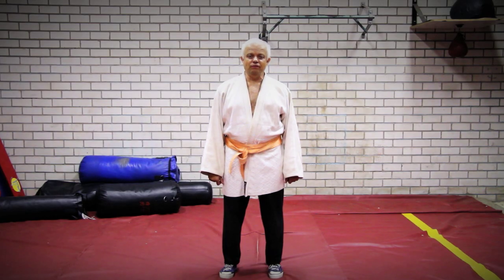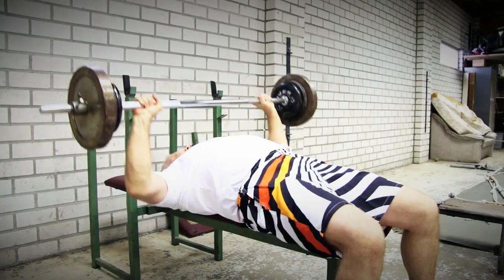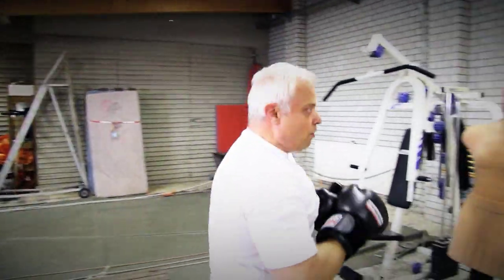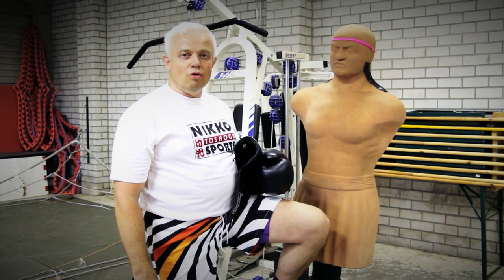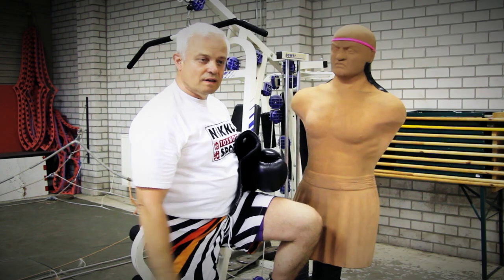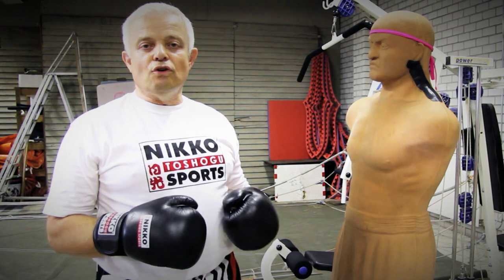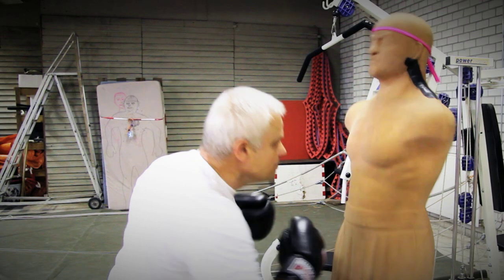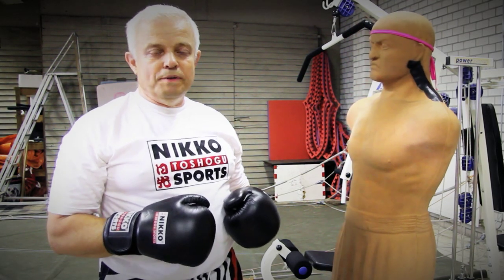Deadly Combinations 3.4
Views: 153.759